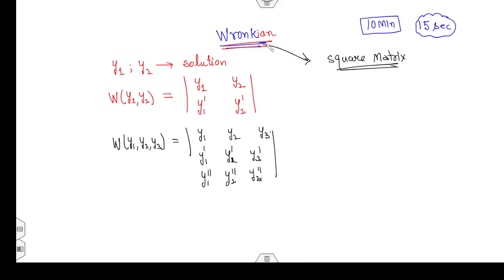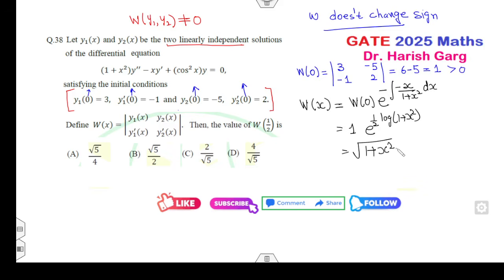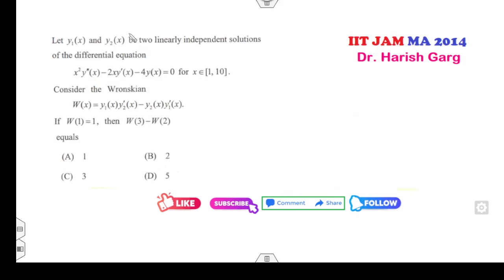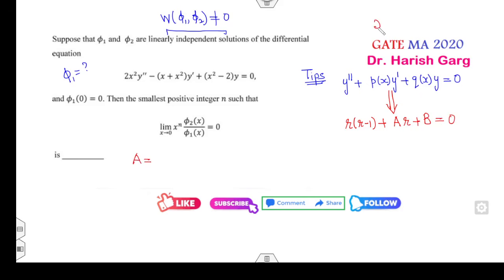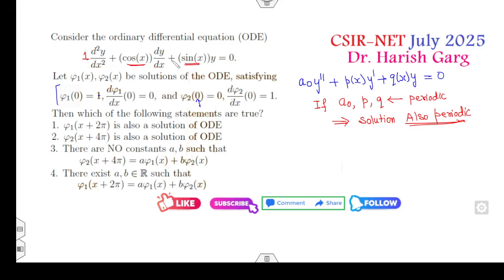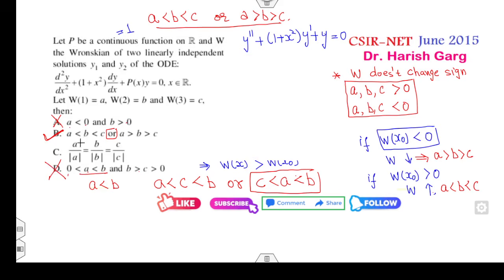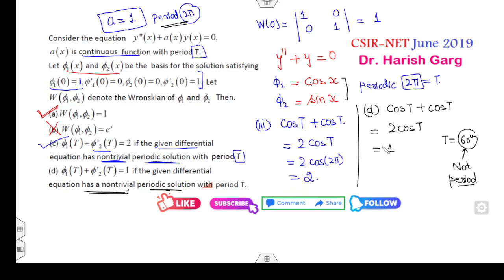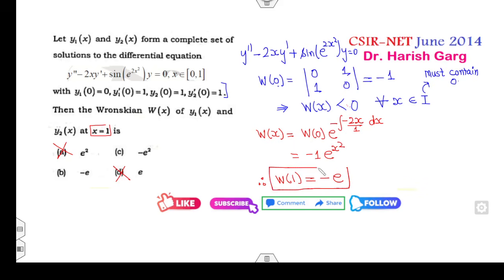Wronskian | Differential Equation | CSIR NET, GATE, IIT JAM | Fully Short Cut Tricks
This videos explains the idea of Wronskian Solution | Differential Equation |  CSIR NET, GATE, IIT JAM | Fully Short Cut Tricks